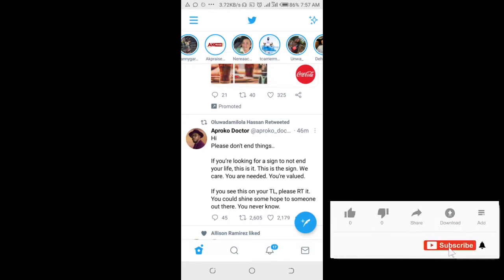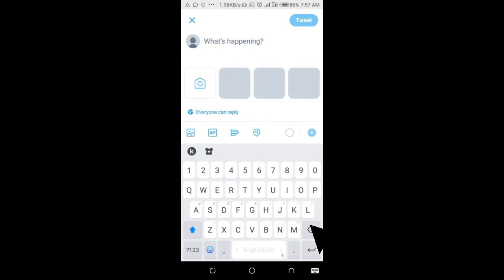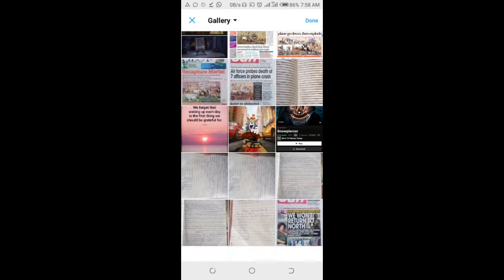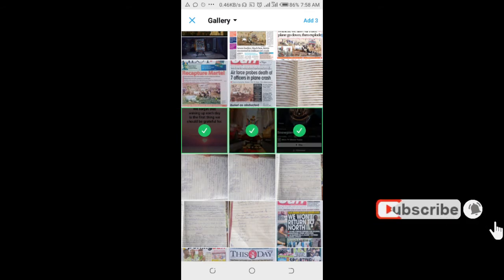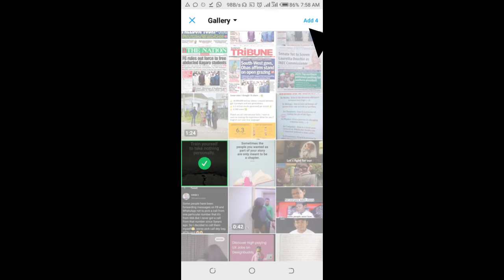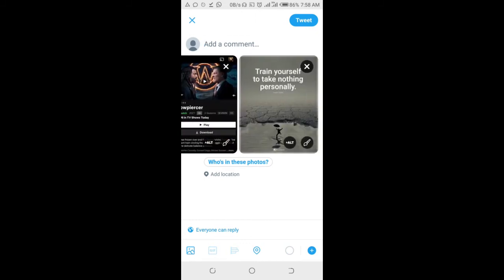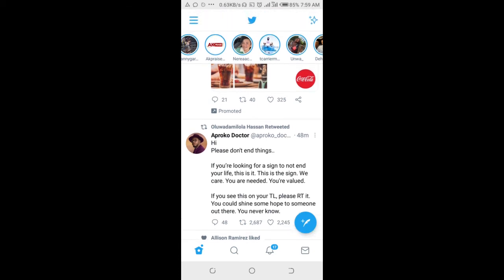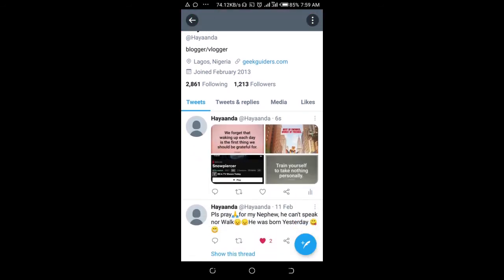How to post multiple pictures on twitter using you Mobile for android & iPhone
how to post multiple pictures on twitter android